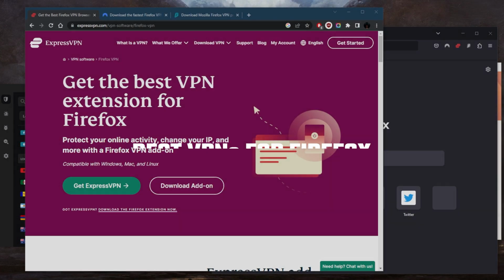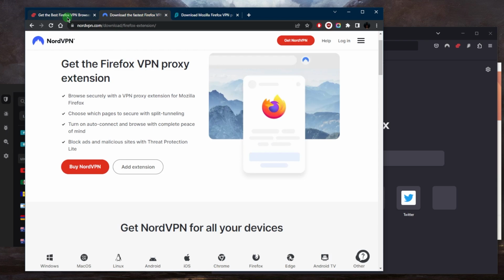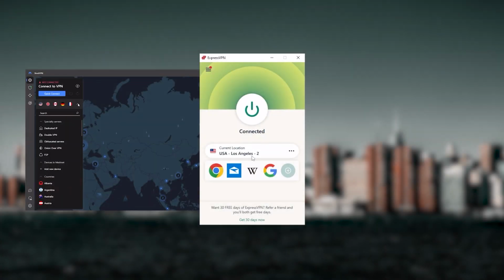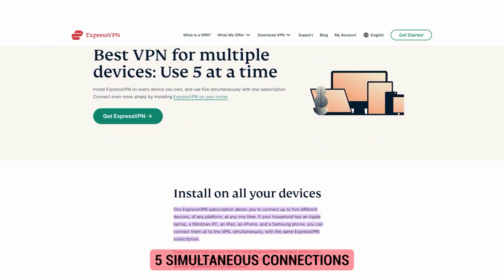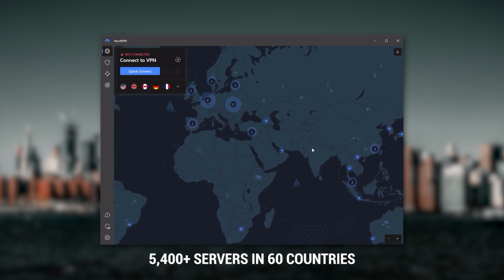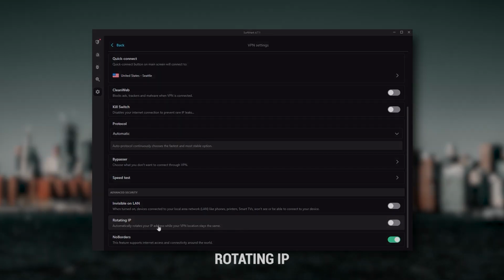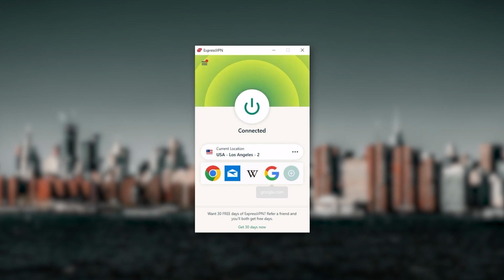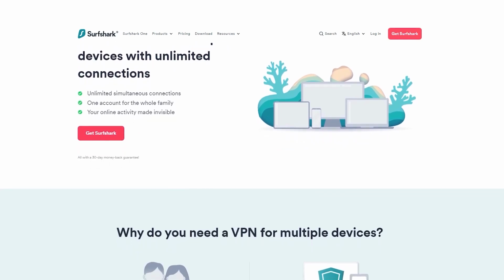Best VPNs for Firefox - Pros & Cons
Best VPNs for Firefox. Check out this video to get the pros and cons of the best VPNs for Firefox. Keep your browsing secure and protect your data.

How's it going everybody? Welcome back. Let's talk about some of the best VPNs for Firefox. Okay, now, let me just show you guys we've got Express, Nord and surf shark, they are all available on the Firefox browser. Now, I don't personally use Firefox, which is why I'm not signed in. But I do have these VPNs in my Chrome, it's basically the same thing. Next up is Nord VPN and Nord is what I consider to be the best value VPN it has over 5400 servers in 60 countries. And while more servers does not necessarily mean better service, this can help with speed and latency, especially if you use a VPN for gaming.  You also get over 3200 servers in 100 countries, which is a lot also, you still get bonus features such as an ad blocker for blocking popups, two types of specialty servers as well as no borders mode and rotating IP, which can be very useful if you're trying to use your VPN in a restrictive country. So ultimately, if you're looking to spend the least amount of money but still have all the core features of a premium VPN, or if you need a VPN that allows you to secure all of your devices or if you have a larger family, then surf shark is the ideal choice. And that's pretty much it for this video. If you guys are interested in any of these VPNs you'll find links to pricing and discounts in the description down below, as well as full reviews if you'd like to learn a little bit more about them, and they're all covered by a 30 day money back guarantee in case you're not satisfied for whatever reason besides that convoluted have any questions I'll be happy to answer all of them like and subscribe reflect support the channel and stay up to date with everything VPNs and cybersecurity thank you guys very much for watching I'll see you in the next one have a wonderful day

Hope you enjoyed my Best VPNs for Firefox - Pros & Cons Video.